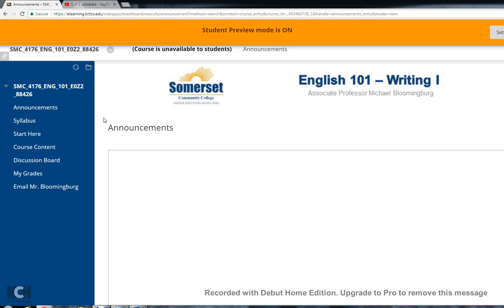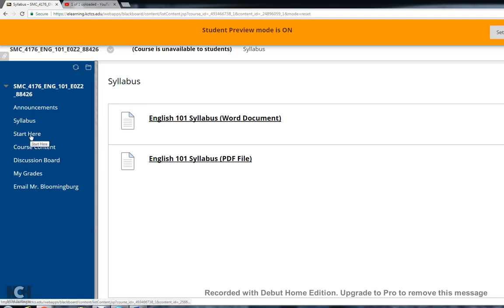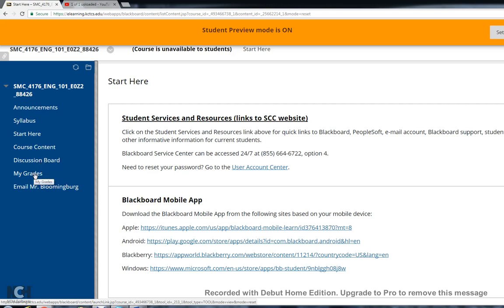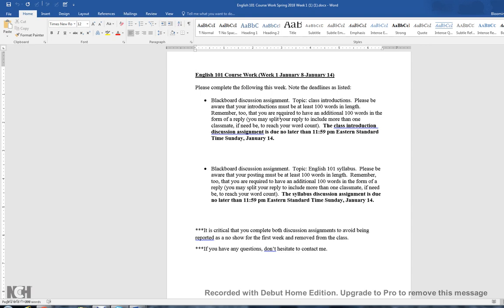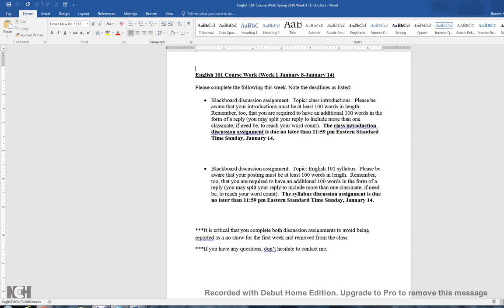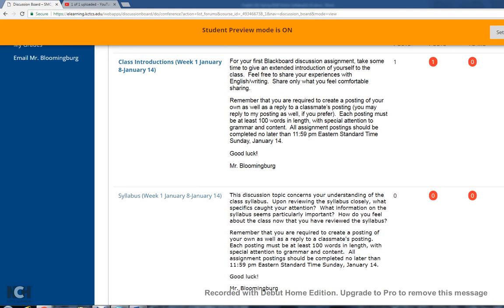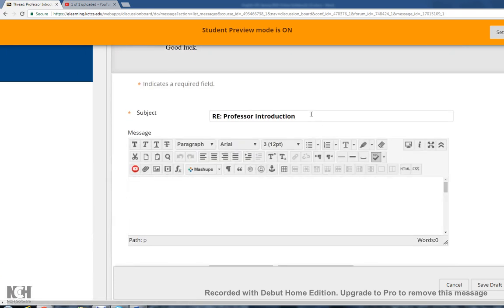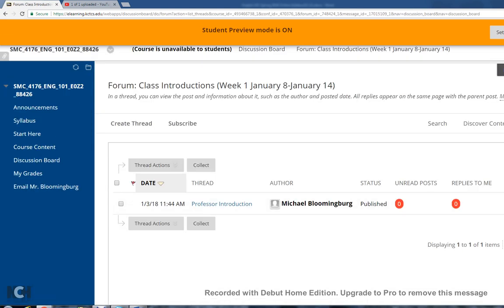English 101 Spring 2018 Week 1 video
A video to introduce students to week one course work.